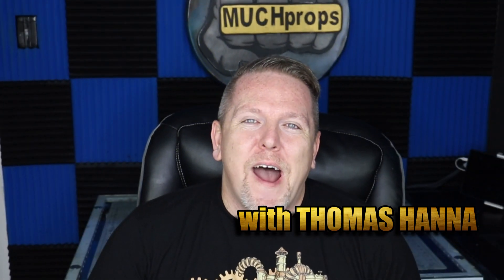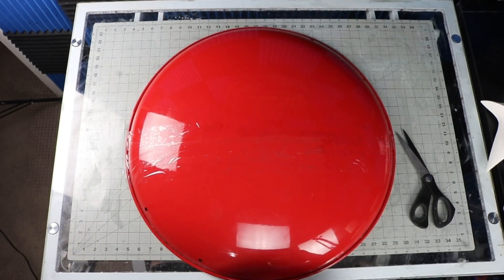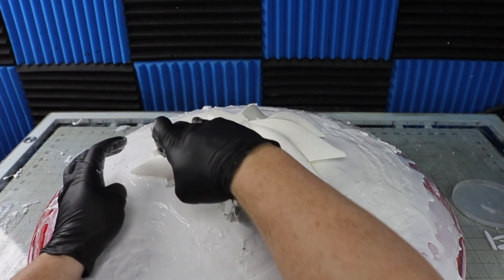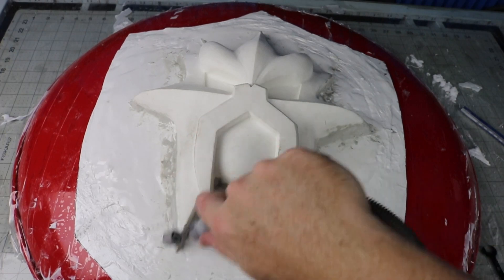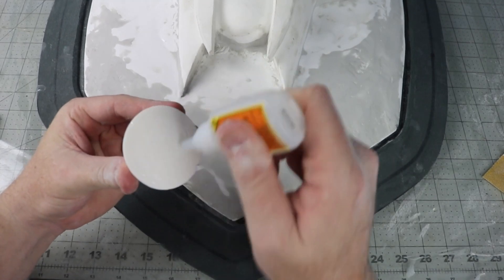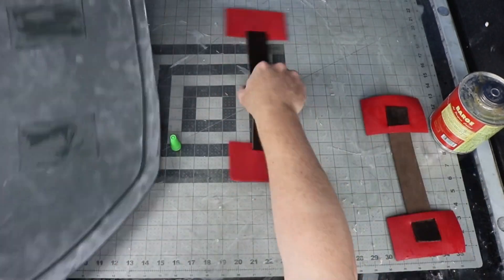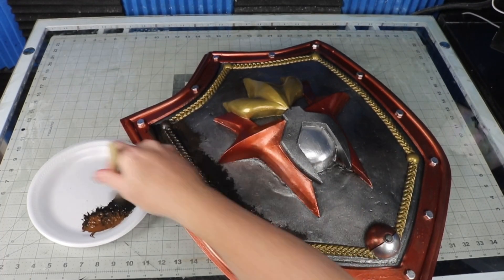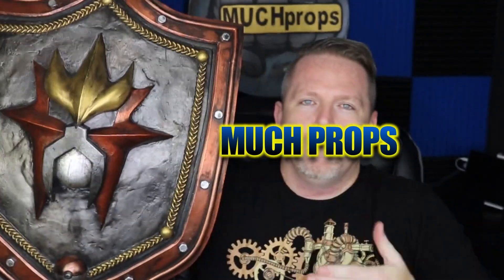Making a Custom Entei Shield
Once again taking a creation from the awesome PR PROPS and converting it into something new. I bought a Entei Pokemon mask from him that was too small for my face, so I made it into a shield. For this build I used resin cast Entei mask from PR PROPS, Smooth-Cast 300, Free Form Air Epoxy sculpt, saucer sled, various silicone molds, 6mm & 2 mm What the Foam, an old leather belt, contact cement, super glue, spray paint, and some Plaid FX acrylic paints. You may also need the following tools: heat gun, a Dremel with various bits, and xacto knife or box cutter.

Here are PR Props links, show him some love on social media or purchase one of his amazing builds on etsy: